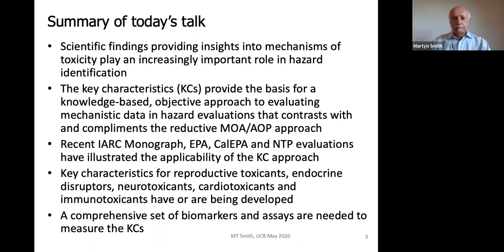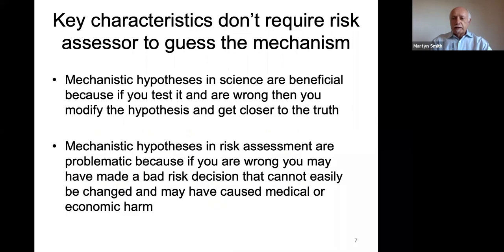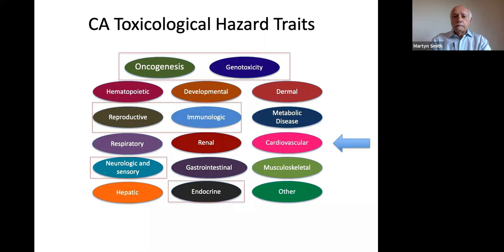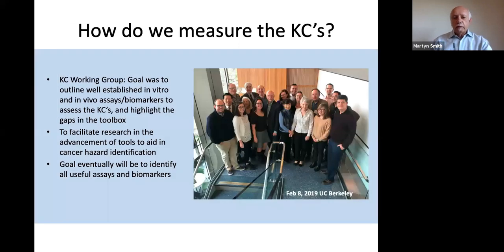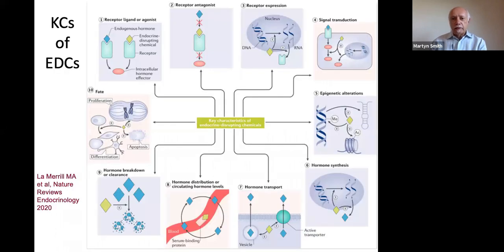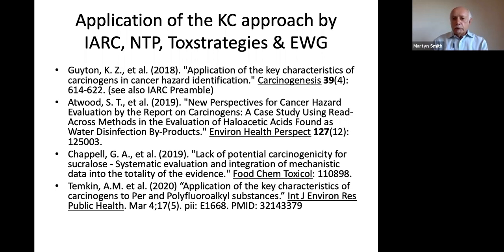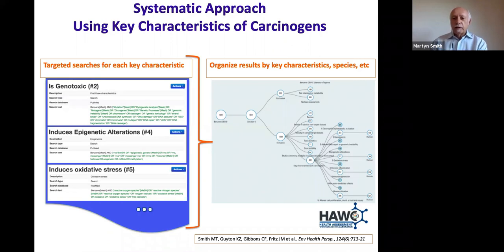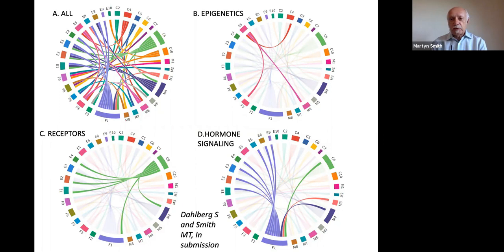FPF Webinar - Key characteristics for identifying chemical hazards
Martyn Smith presents on research into key characteristics that can be useful for identifying chemical hazards. Smith is a professor of toxicology within the School of Public Health at the University of California, Berkeley where he also leads the Superfund Research Program.